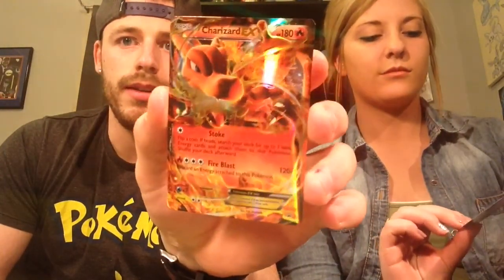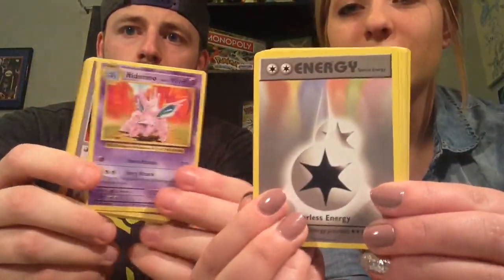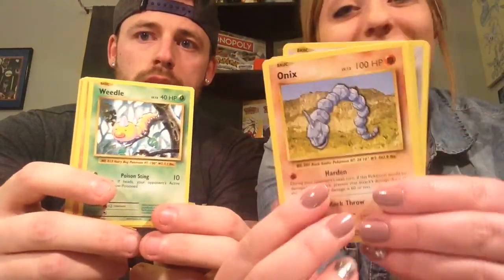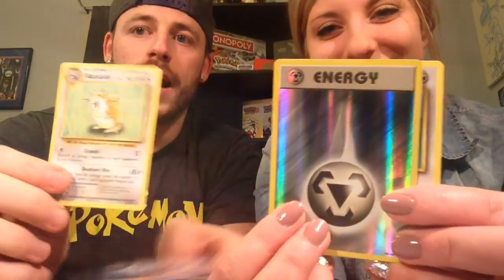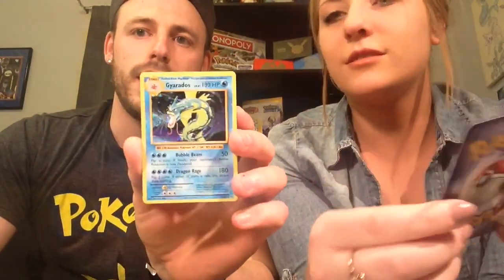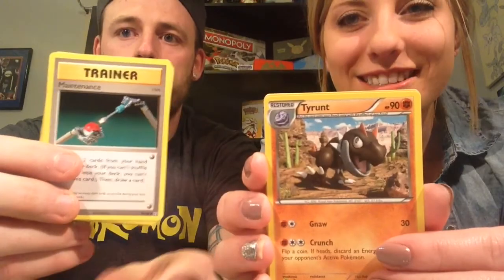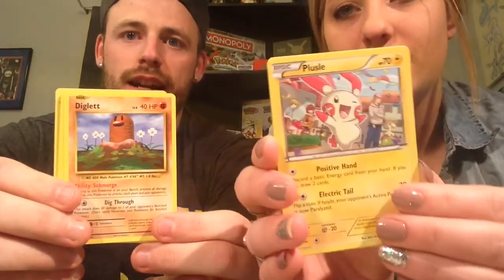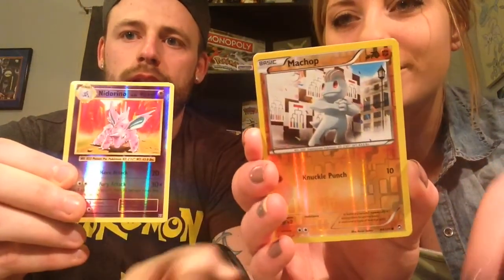AMAZING Pokemon Promo Tin Opening!!!!!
Today we're opening 2 promo tins.  1 charizard tin and 1 shiny gyrados tin.